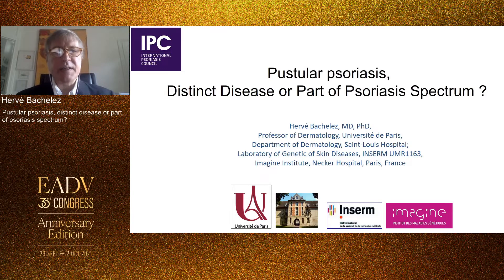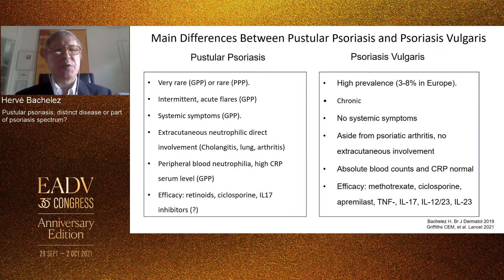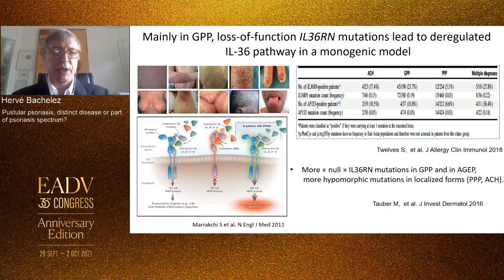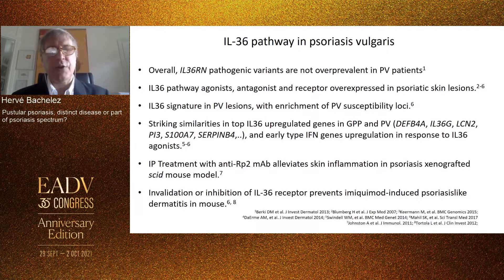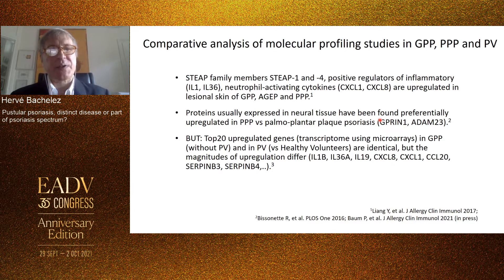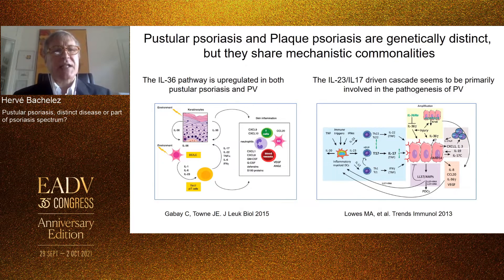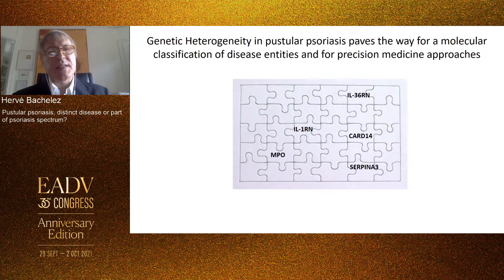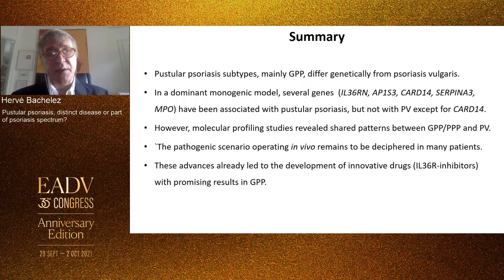Pustular psoriasis, distinct disease or part of psoriasis spectrum? | Hervé Bachelez, PhD | France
Dr. Bachelez reviews the differences between pustular psoriasis and psoriasis vulgaris as well as comparing the molecular profile and environmental triggers of the diseases.